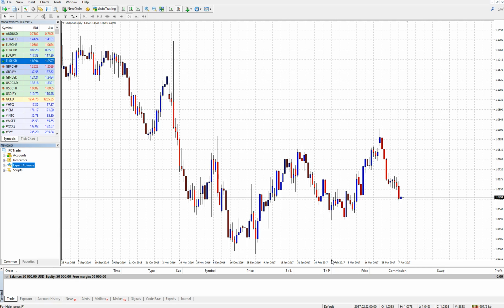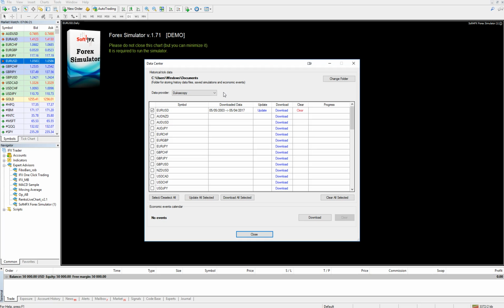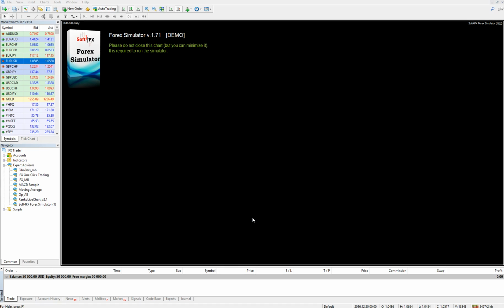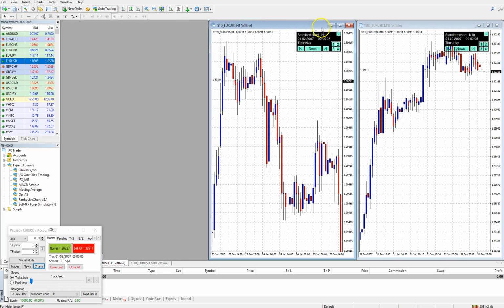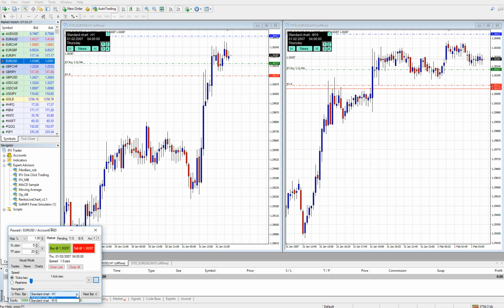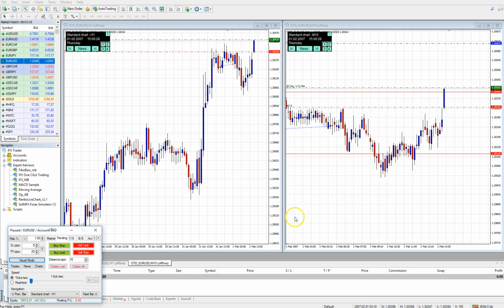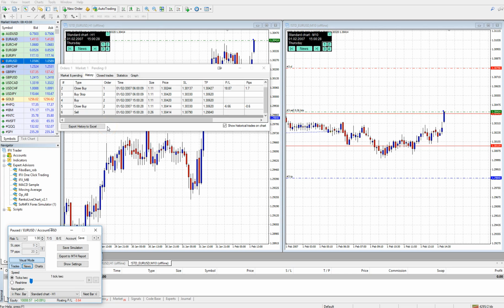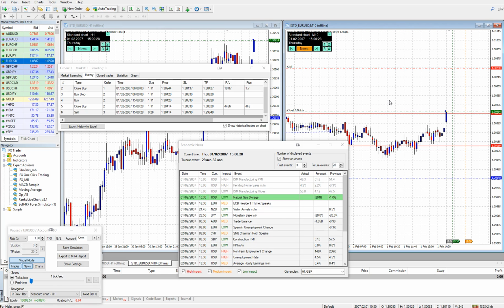Soft4FX - Trading Simulator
Follow ValiTrader as we put Soft4FX Forex Simulator to the test.